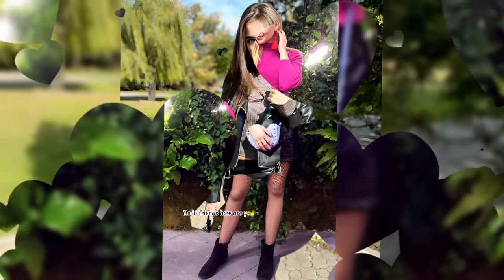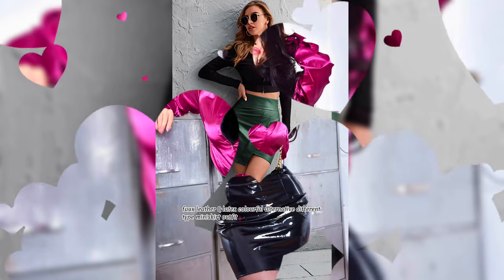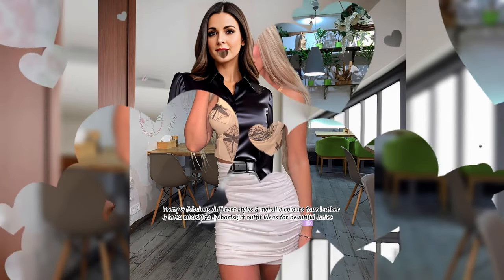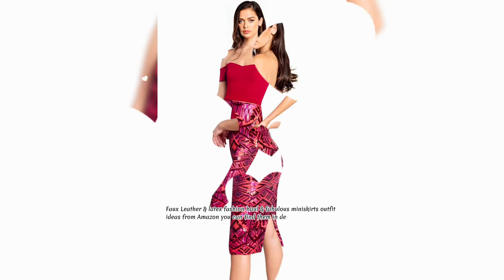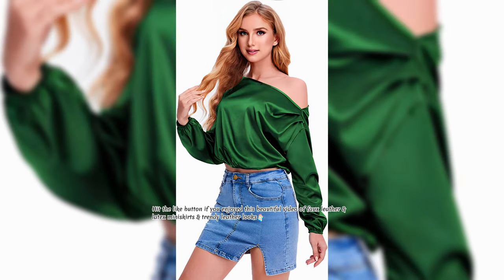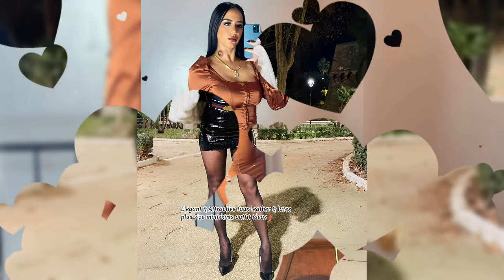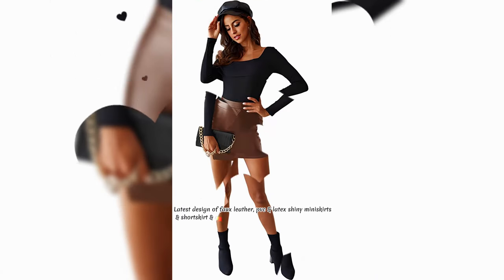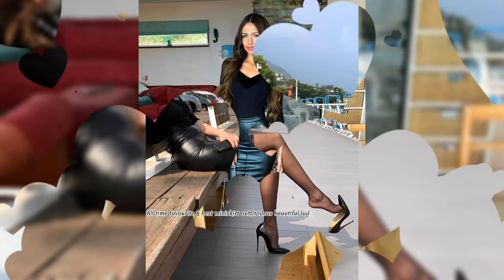Different types of miniskirts latex &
Spring collection stylish latex mini skirts
Latest and graceful collection of faux leather mini skirts
So amazing collection of latex & faux leather mini skirt
Sublime and attractive faux leather mini skirts outfits this video to find out
Attractive & high-demanding design leather mini skirts
faux leather wetlook skirt colourful alternative mini skirts
Unbelievable & high-class latex & leather mini skirts

Here are some links from

WDIRARA Women's Plaid Overall Skater Suspender Skirt Mini Pinafore Skirt

MIXLOT New Womens Sexy Vinyl PVC Wet Look Bodycon Mini Skirt Ladies Black Shiny Party Wear Skirt

SheIn Women's Faux Leather High Waisted Mini Skirt Pu Split Bodycon Short Skirts with Slit

Dress the Population Women's Nola Sequin Placement Midi Skirt

can follow us on

New arrival & trendy collection of leather mini skirt
Incredible & glossy faux leather mimi skirt design
Such a Graceful & stunning collection of leather mini skirts
Unique & latest leather & latex shiny mini skirt
Top trendy & the most stylish leather shiny mini skirt